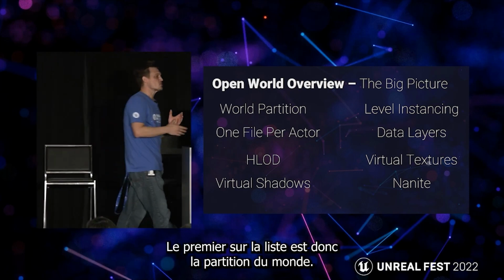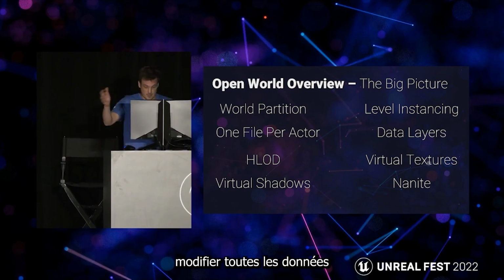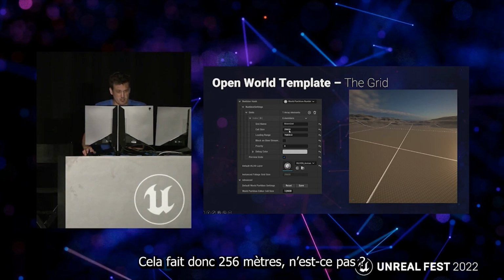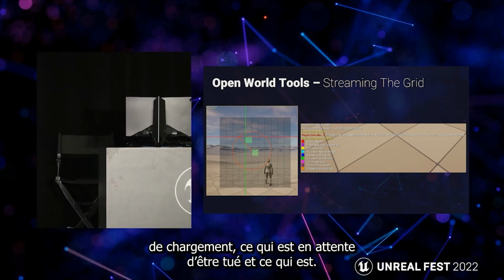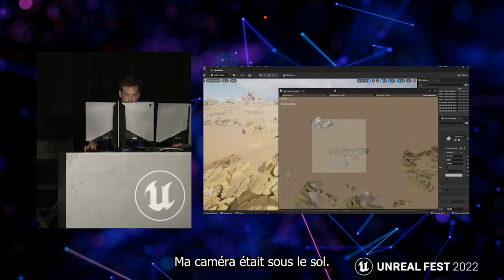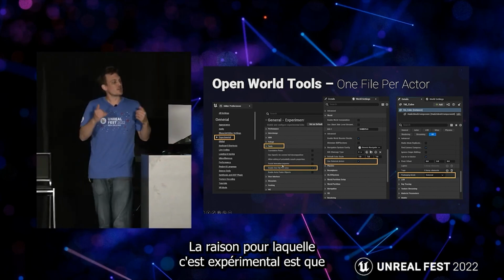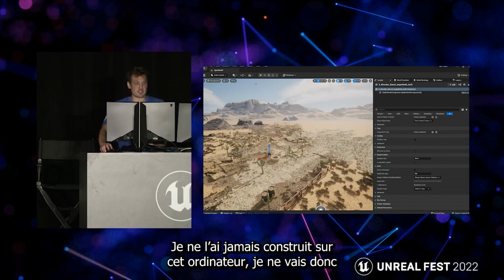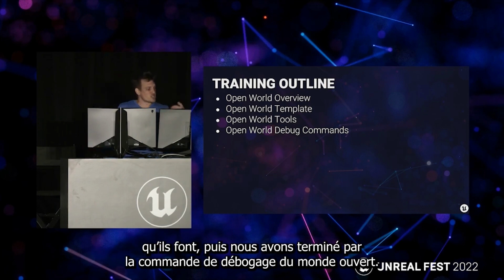Construire des mondes ouverts avec Unreal Engine 5 | Unreal Fest 2022 (Fr)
Dans cette session, Sam Deiter, instructeur Unreal Engine, vous guide à travers les différents outils qu'Unreal Engine 5 met à votre disposition pour vous aider à construire des mondes ouverts massifs, notamment la carte modèle du monde ouvert, la partition du monde, un fichier par acteur, HLOD, l'instanciation des niveaux, les couches de données, les cartes d'ombres virtuelles, les textures virtuelles et le système géométrique de micropolygones virtualisés Nanite.